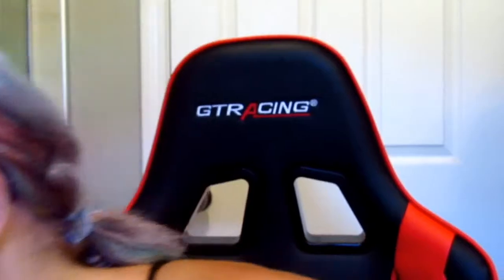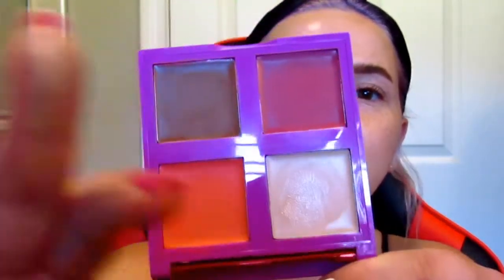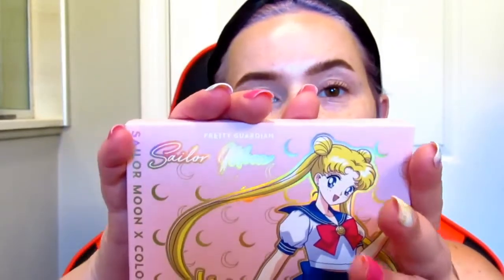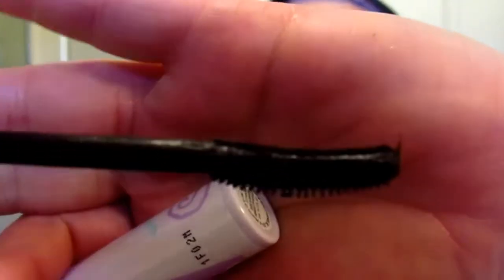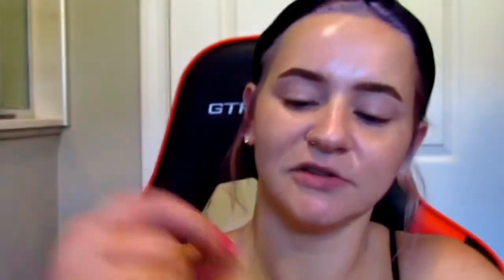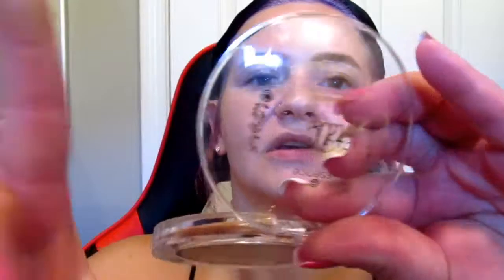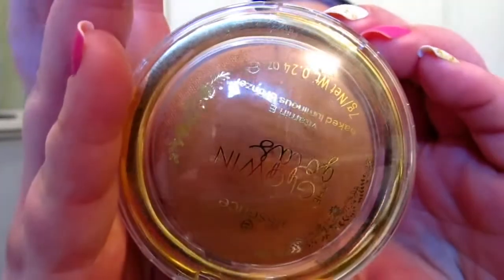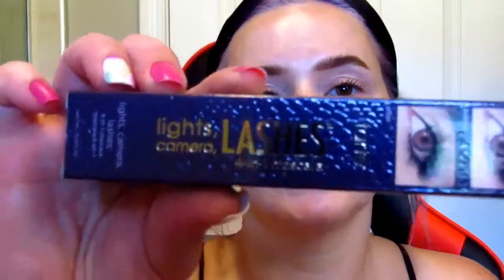IPSY plus *August 2021* & haul! ColourPop, dragon beauty & more!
this is from the beginning week if August 🤦‍♀️